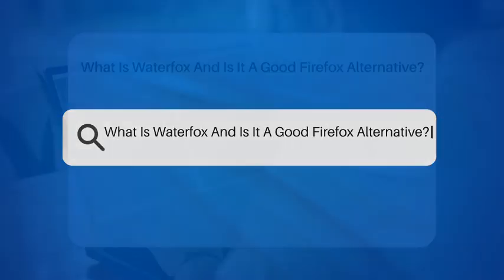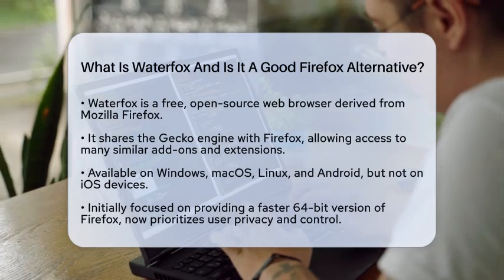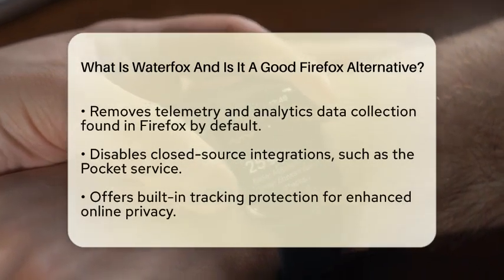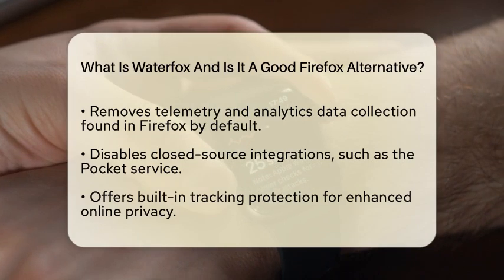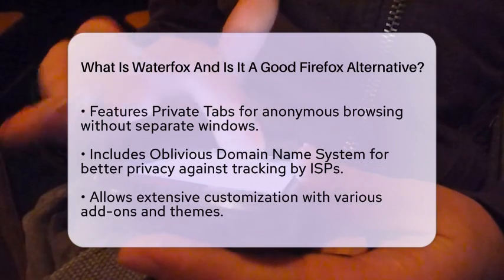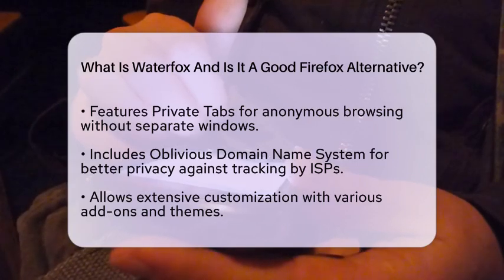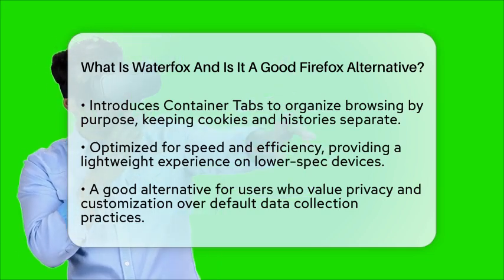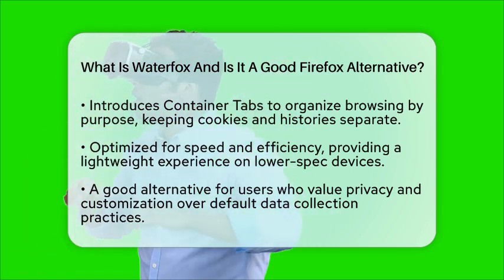What Is Waterfox And Is It A Good Firefox Alternative? - Be App Savvy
What Is Waterfox And Is It A Good Firefox Alternative? In this video, we will take a closer look at Waterfox, a web browser that has gained attention as an alternative to Firefox. We will discuss its origins as a fork of Mozilla Firefox and explore its unique features that cater to users who prioritize privacy and customization in their browsing experience.

Waterfox offers a range of tools that enhance user control over data collection and tracking, setting it apart from its Firefox counterpart. With built-in privacy protections and options for anonymous browsing, Waterfox aims to provide a secure environment for users. We will also highlight the customization options available, including add-ons and themes, which allow users to tailor their browsing experience to their preferences.

Additionally, we will cover the performance aspects of Waterfox, focusing on its efficiency and speed, making it suitable for various devices. Whether you are a casual user or someone who values a more controlled online experience, this video will help you understand what Waterfox has to offer.

Join us as we navigate through the features and benefits of Waterfox, and see if it might be the right choice for you.